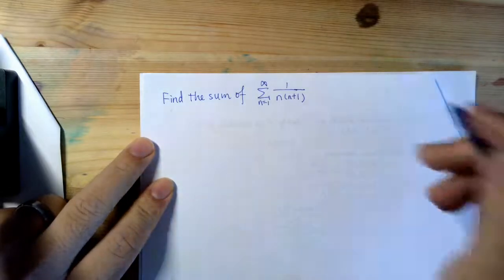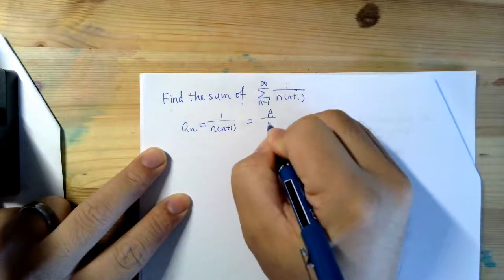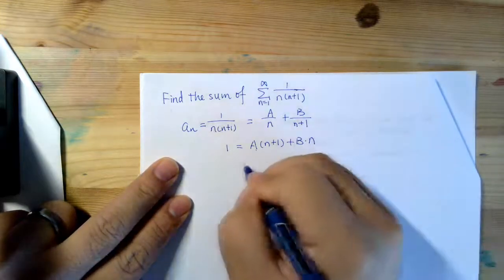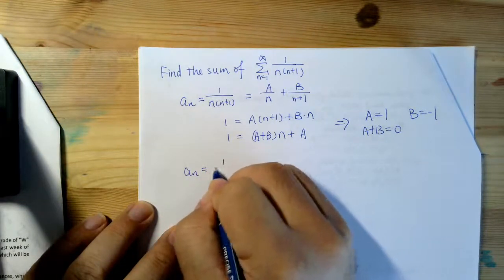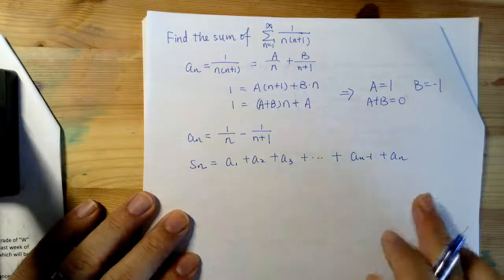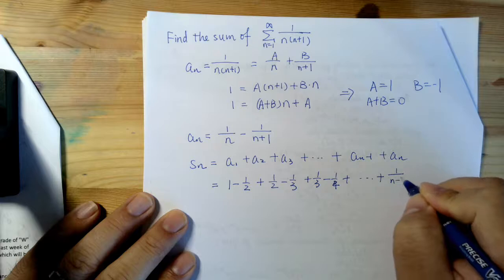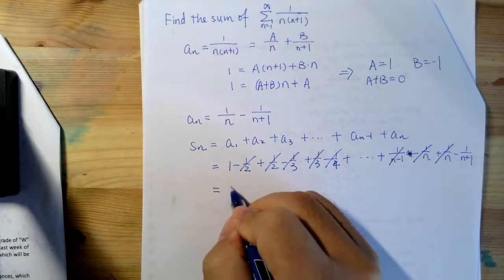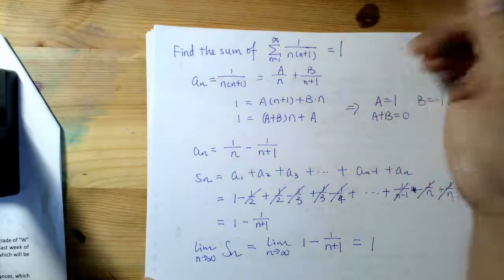Series Example with Telescoping cancellation